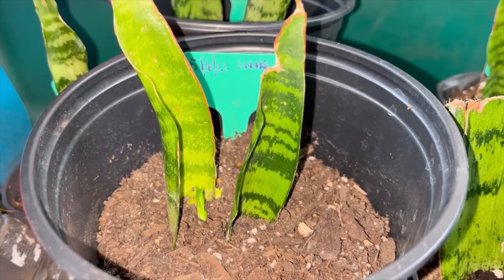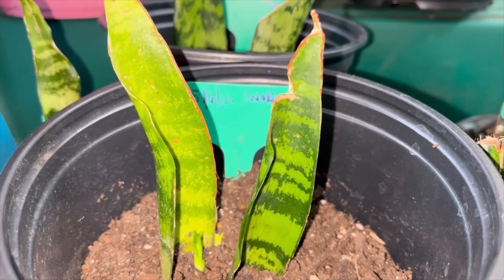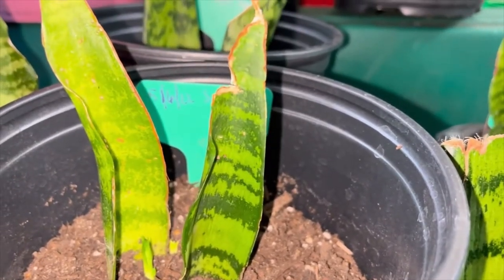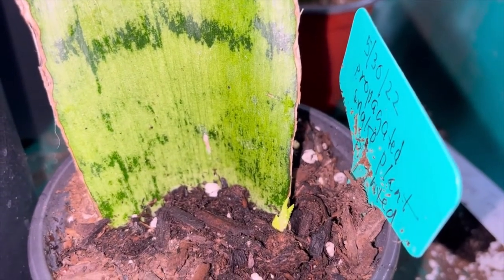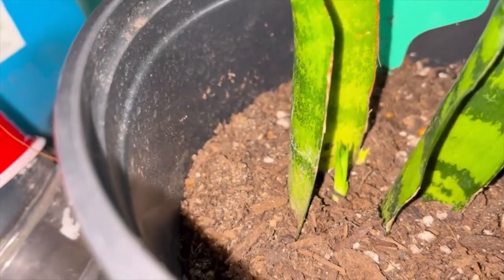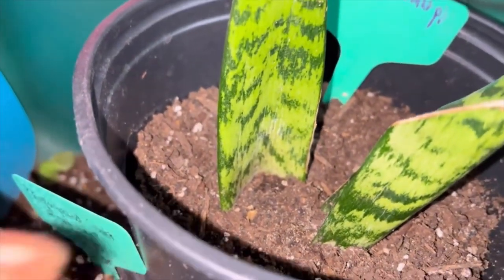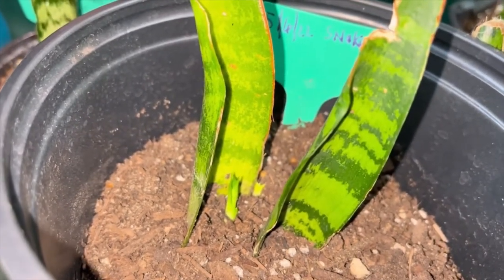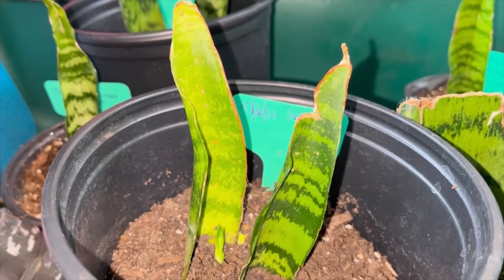THE PROPAGATED SNAKE PLANT HAS BABIES FOUR MONTHS LATER ...CHECK IT OUT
THE SNAKE PLANT LEAF CUTTINGS HAVE BABIES FOUR MONTHS LATER